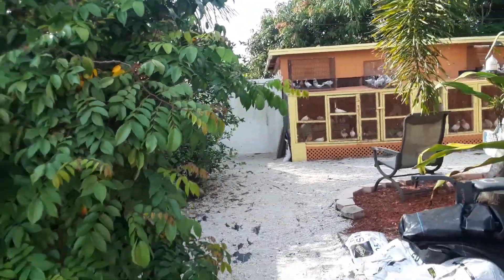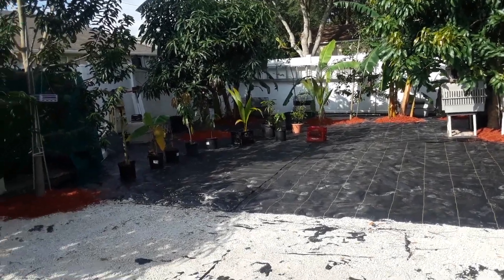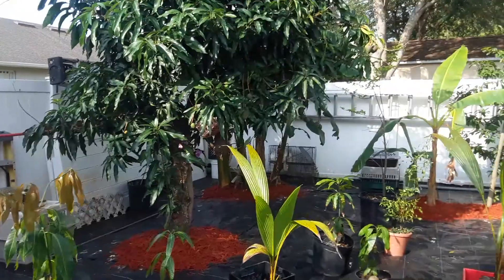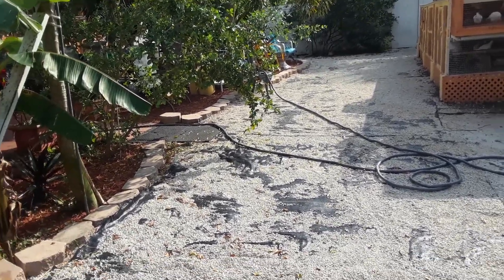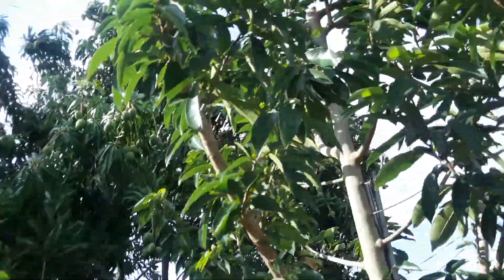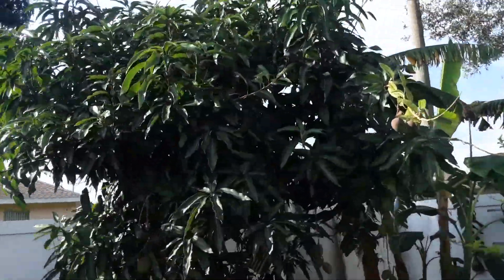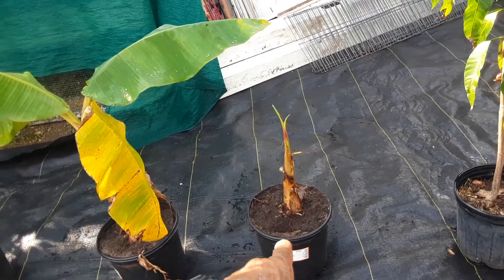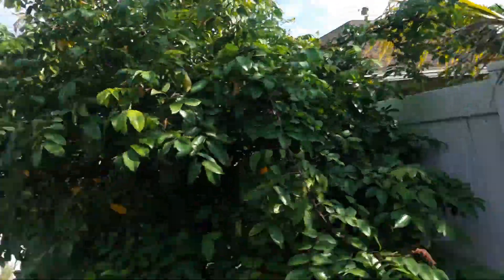getting the yard ready